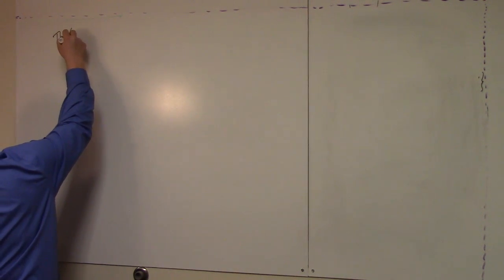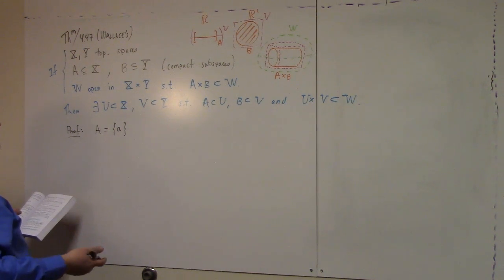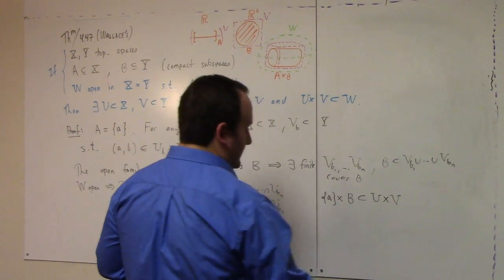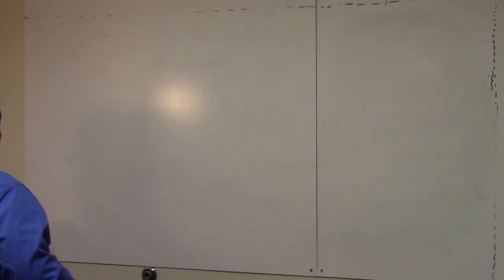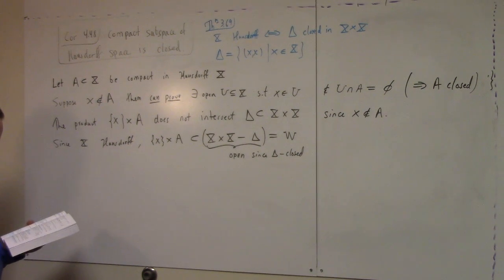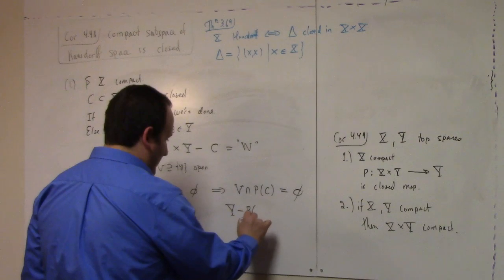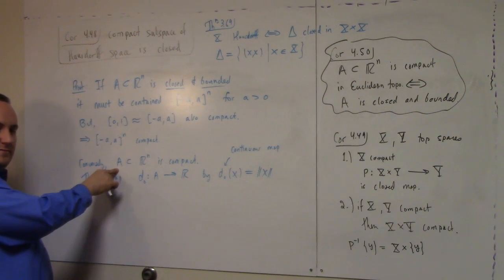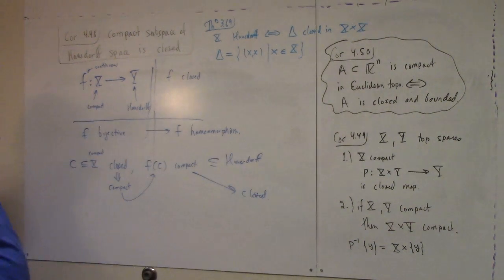Undergraduate Topology: Feb 17, theory of compact topologies (part 1)